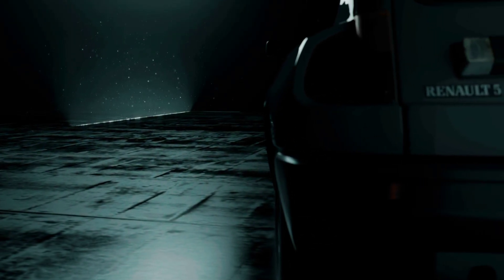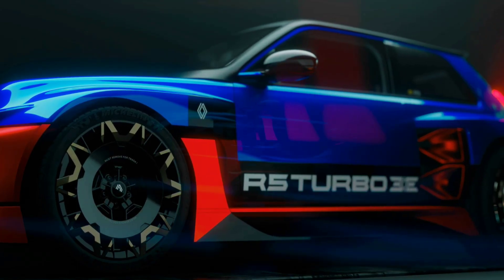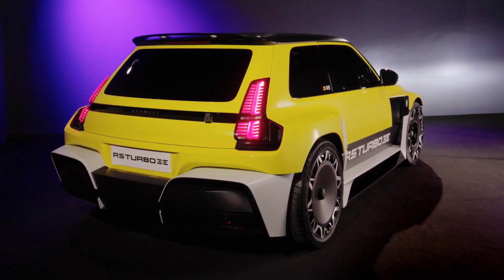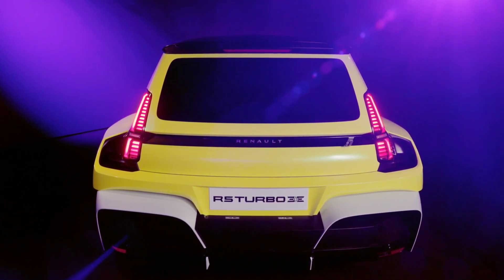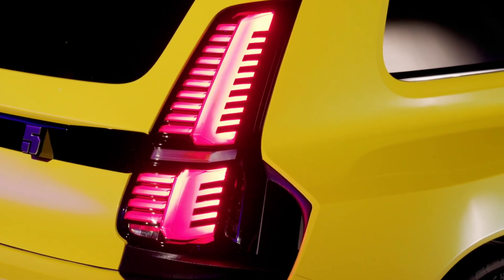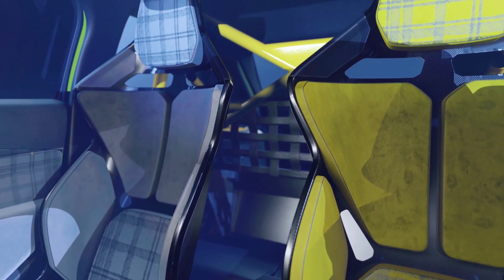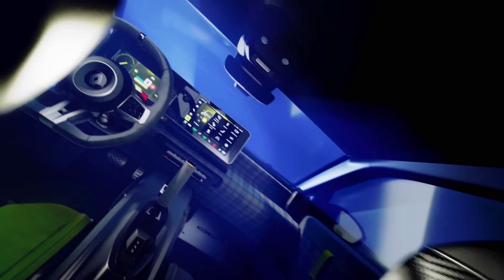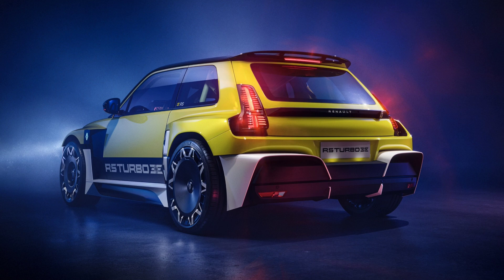World’s First Electric "Mini Supercar" - Renault 5 Turbo 3E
Renault 5 Turbo 3E is an electric successor to the famed Renault 5 Turbo sports car of the 1980s. This new model boasts 540 horsepower and can accelerate from 0 to 60 mph in under 3.5 seconds. Its top speed reaches 168 mph.

The all electric car features rear wheel drive with two electric motors powering each rear wheel independently. This is a very different approach compared to the original 5 Turbo which had a mid engine layout and a turbocharged four cylinder combustion engine.